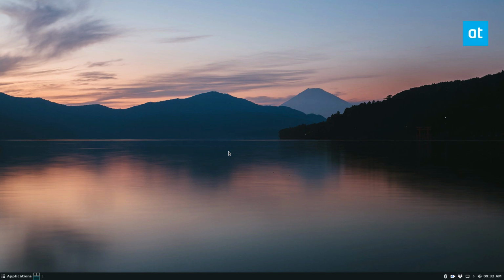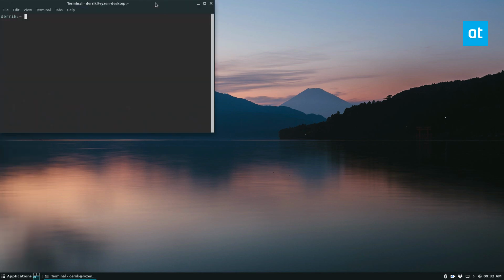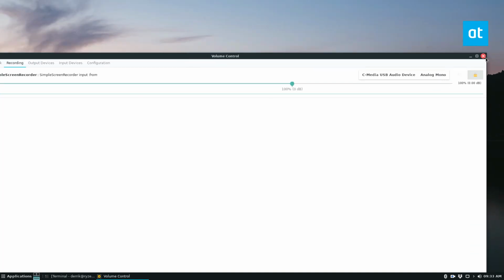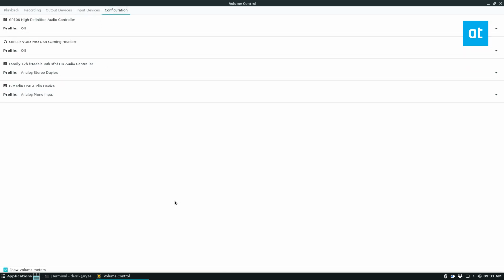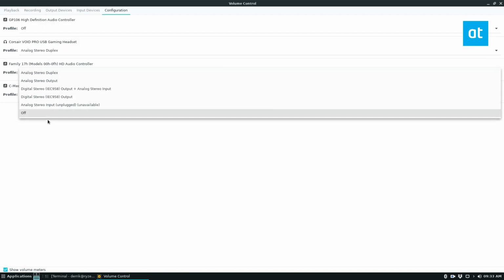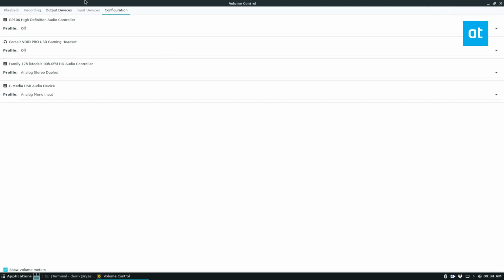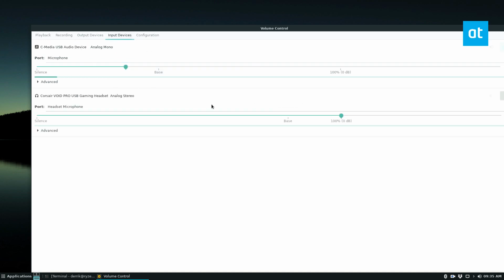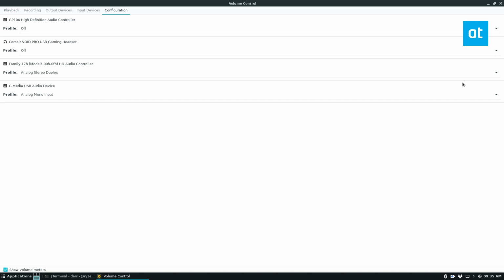How to switch between speakers and USB gaming headset on Linux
Those that play video games on Linux computers typically (but not always) use USB gaming headsets to listen to the sounds coming from games they play. The reason that most Linux gamers go with headsets is that they come with stellar headphone speakers and allow for a better, more clear audio experience. They also come with pretty good microphones, and these are used for team chat during gameplay.